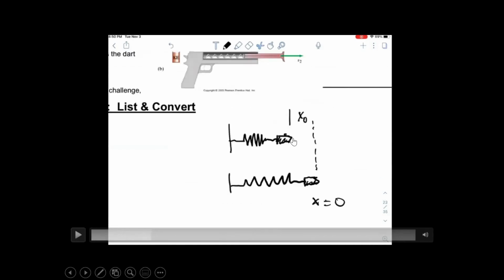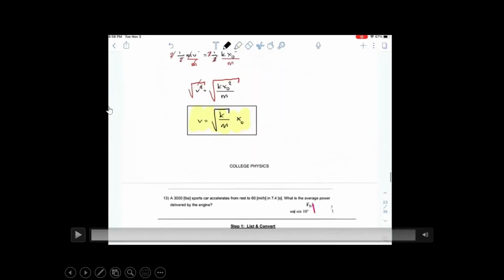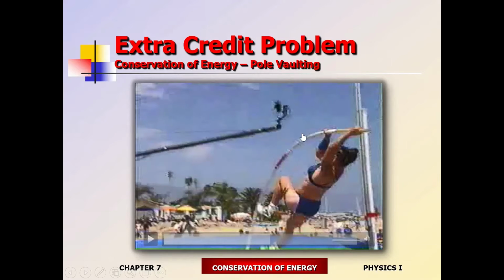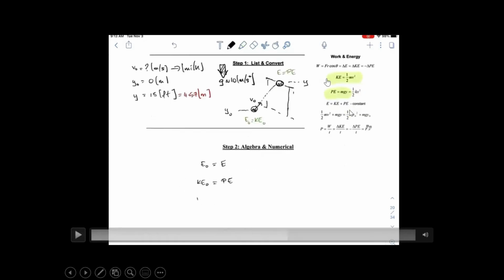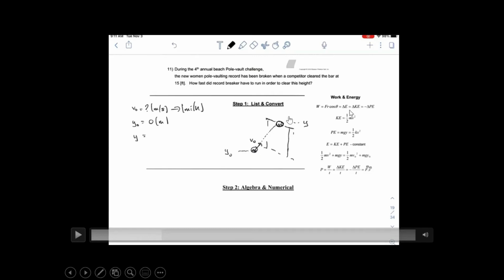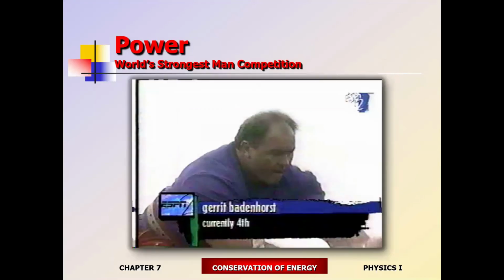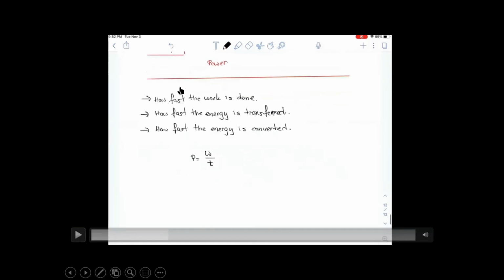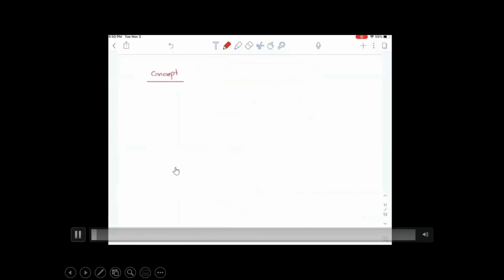Chapter 7: Conservation of Energy 05